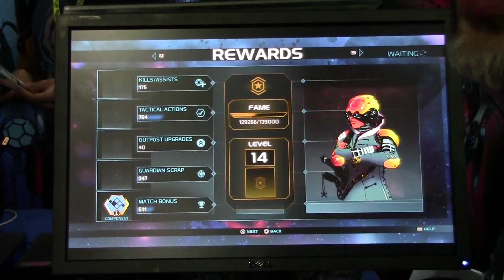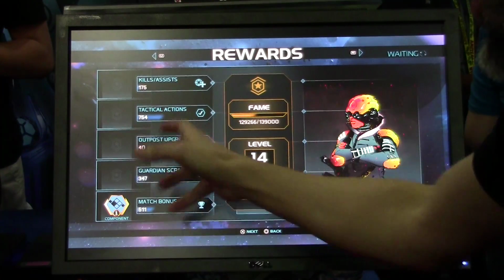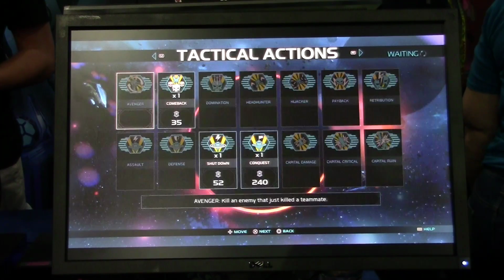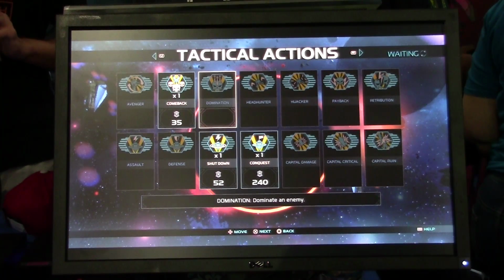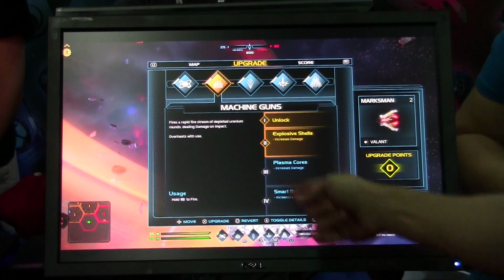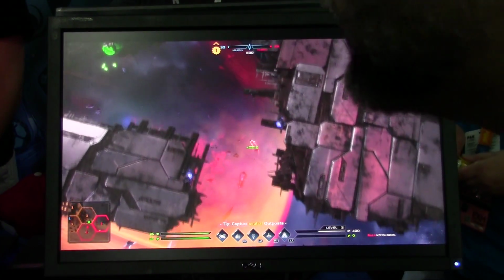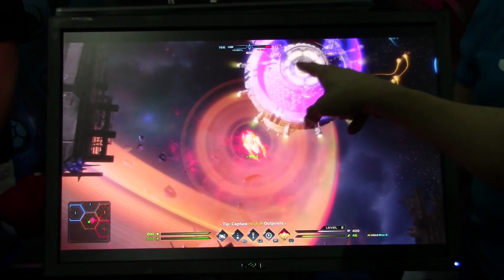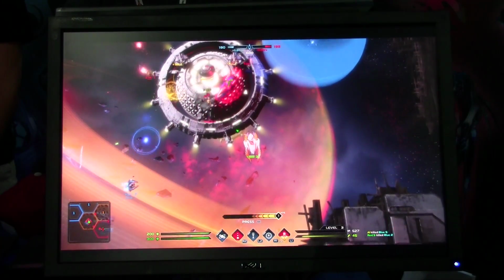Pax South 2016 Dead Star gameplay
Gameplay Footage of Dead Star from Pax South 2016!